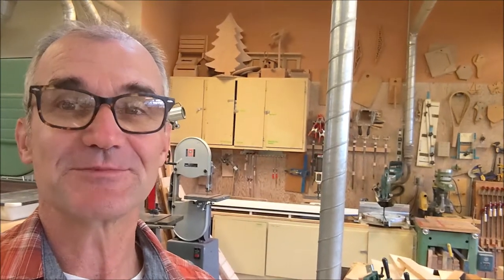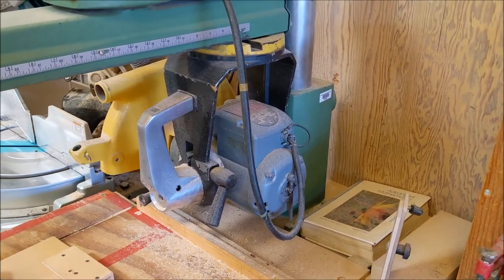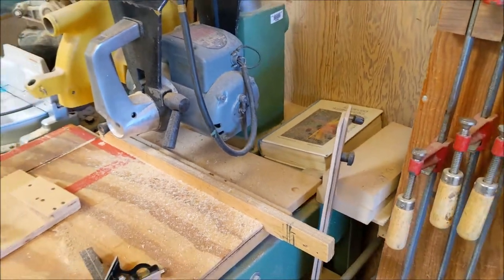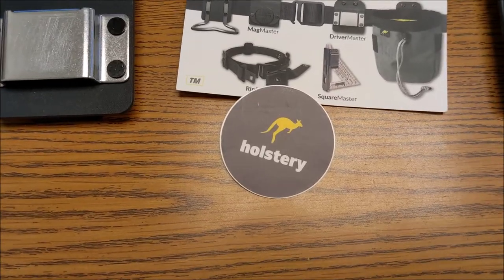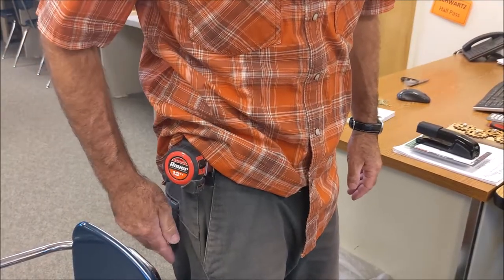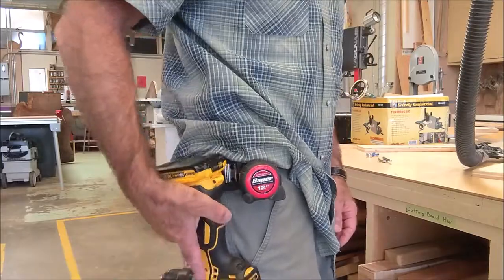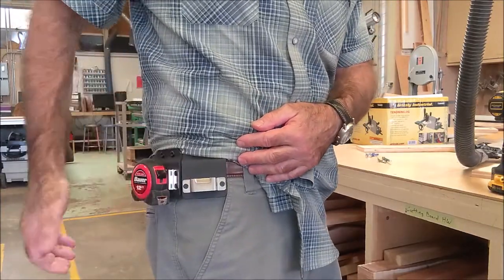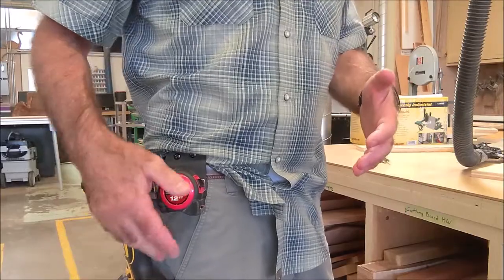Holstery Tool Holsters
I teach high school woodshop and have an impossible time keeping track of my tape and combination square, I think I might have finally found the solution with both the Holstery tape measure holder and the drill driver holster. Driver master and the tape master.
DriverMaster | Clip-On Tool Belt Drill Holder - Simple Hook Holster for Cordless Drill, Impact, Nailer, Tape Measure, or Any Tools with Hanger Clips
TapeMaster | Clip-On Tape Measure Holder - Low-Profile Measuring Tape Holster For Your Belt, Tool Bags, Pockets, or Pants